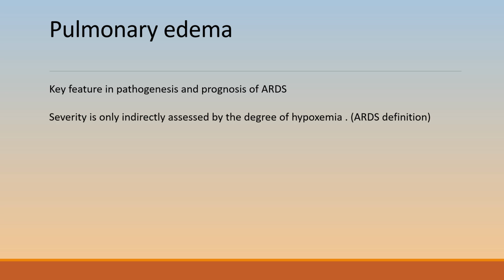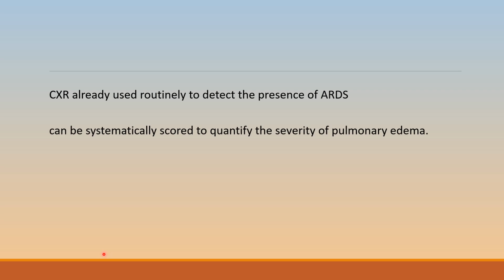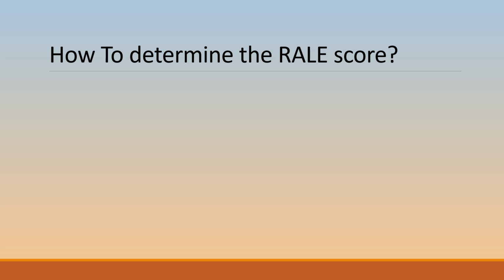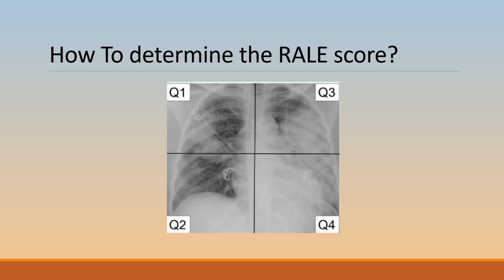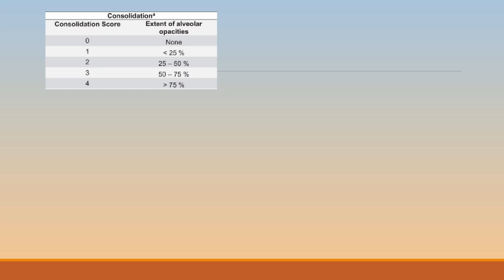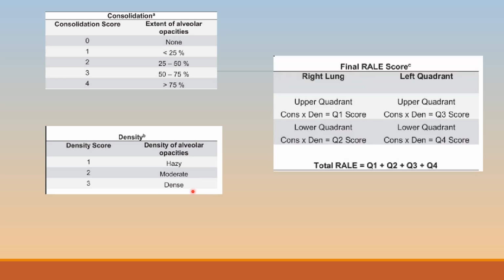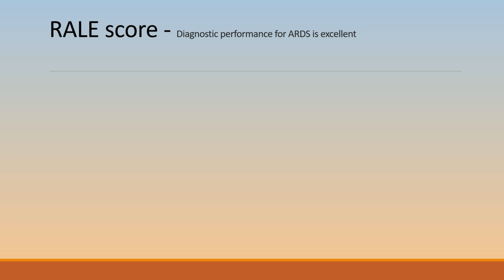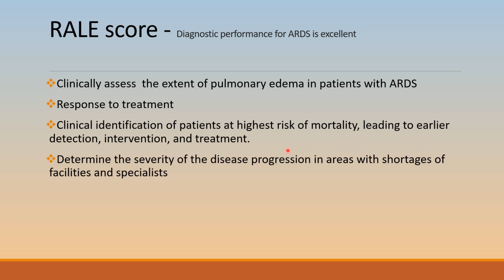RALE scoring - Bed side assessment of pulmonary edema in ARDS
Radiographic Assessment of Lung Edema (RALE)
Clinically assess  the extent of pulmonary edema in patients with ARDS
Response to treatment
Clinical identification of patients at highest risk of mortality, leading to earlier detection, intervention, and treatment.
Determine the severity of the disease progression in areas with shortages of facilities and specialists
Higher RALE scores were  associated worse survival